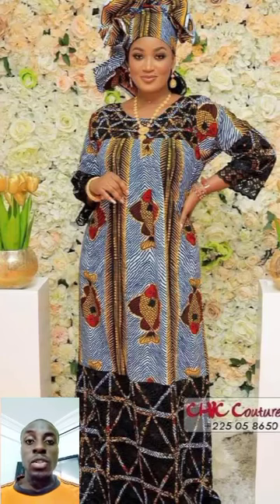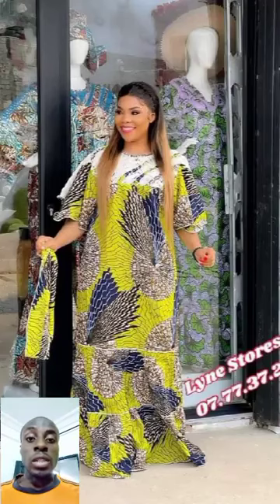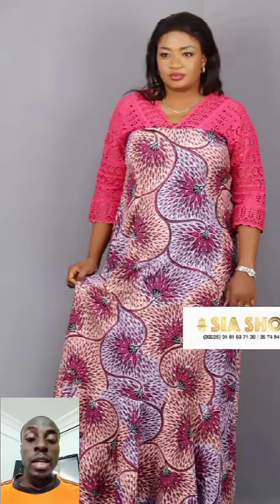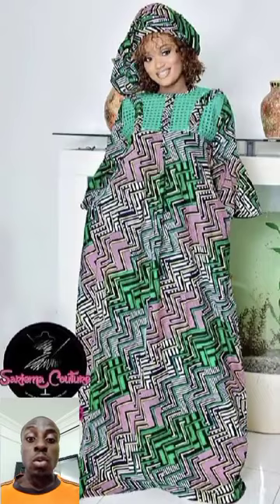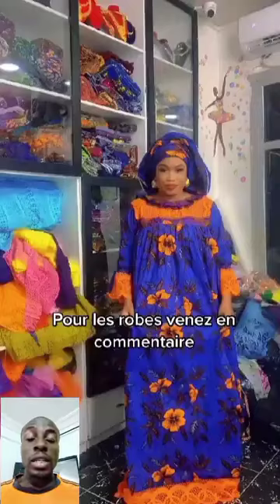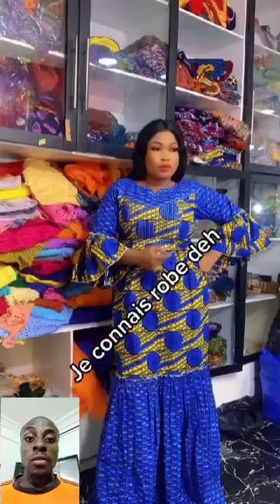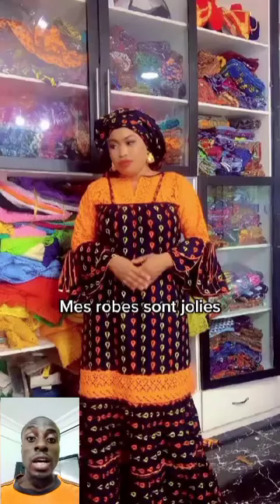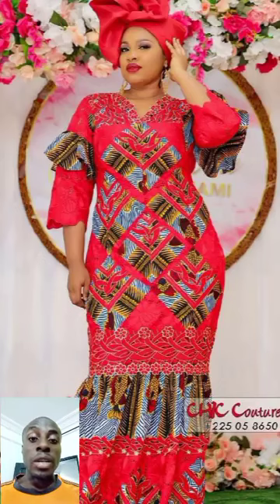Beutiful mixed Ankara lace styles for Gorgeous African women